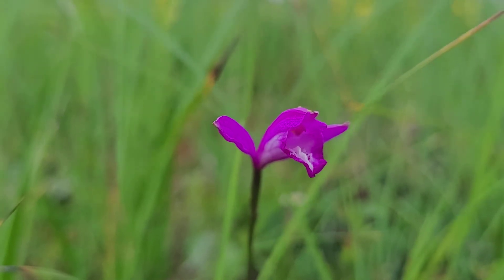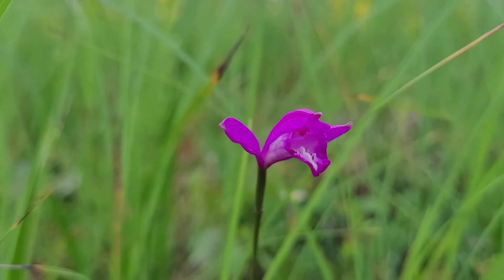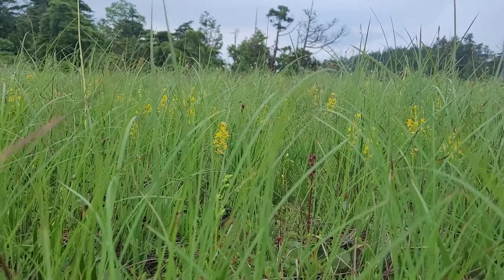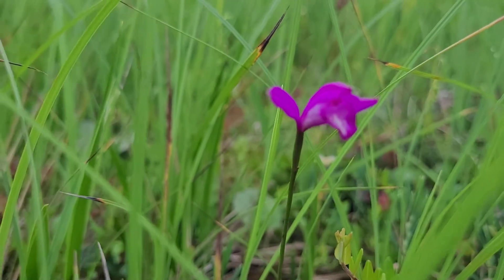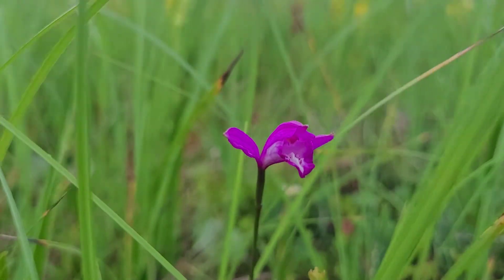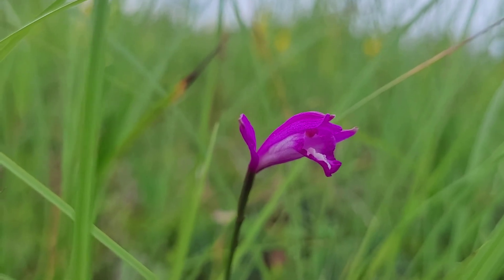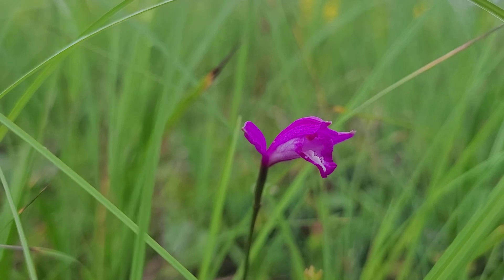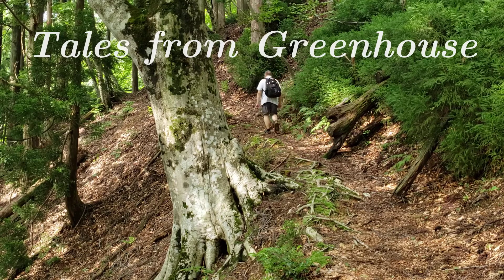Japanese ELO orchid